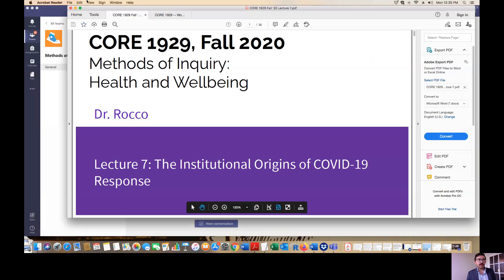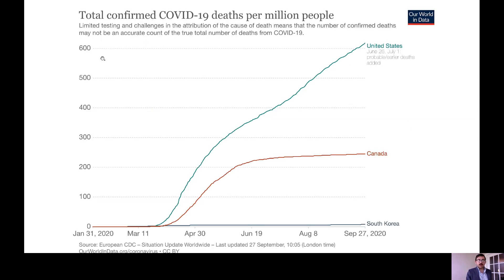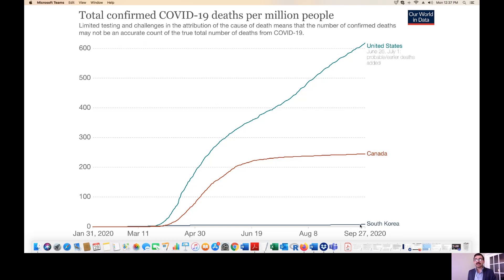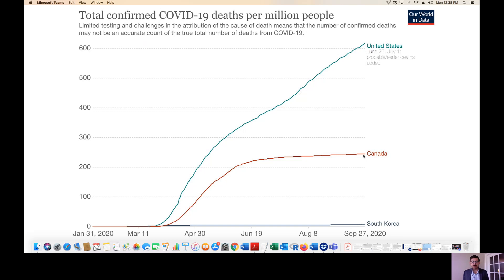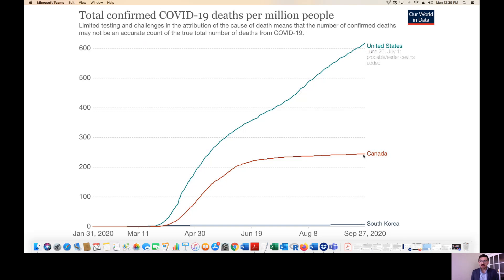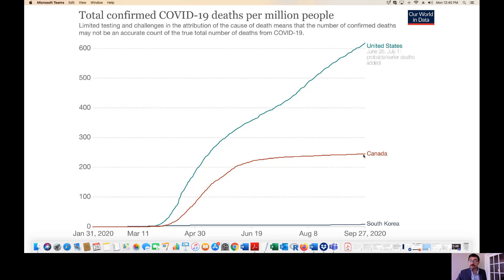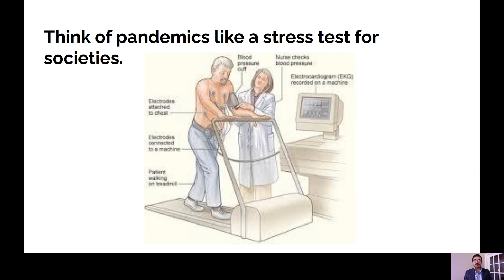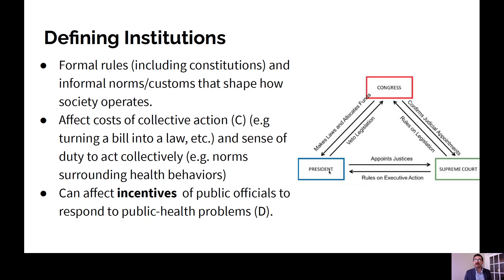Lecture 7, Part 1